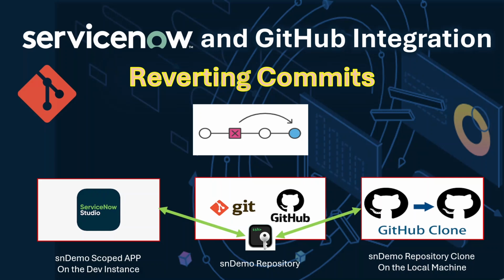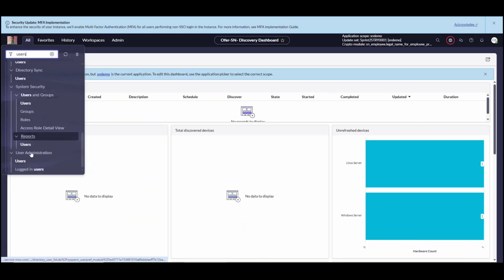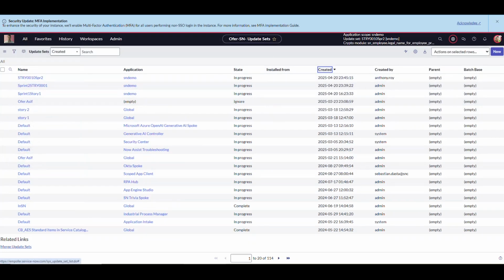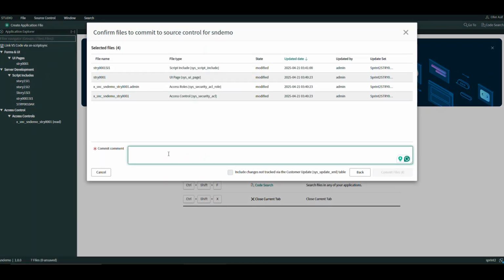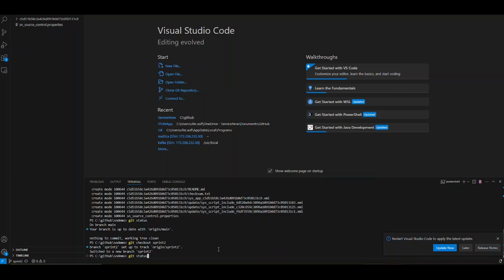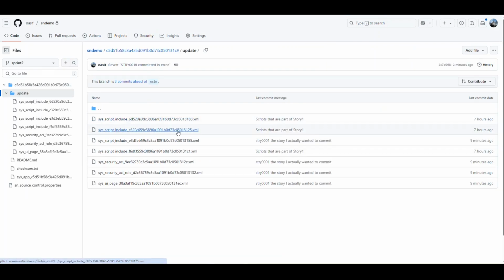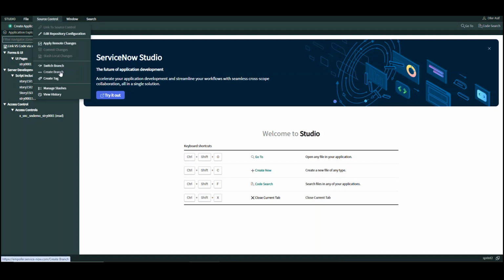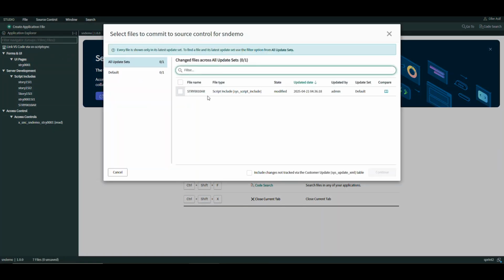GitHub and ServiceNow 03: Revert Commits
Step-by-step instructions on reverting a commit and how to resync repo code back with ServiceNow.
In a repo clone, issue the following commands:
1. git log --reflog
2. git revert [the_commit_id_to_remove]
3. git  add -u
4. git revert –continue (:wq!)
5. git push

Once the commit is reverted on the git repo and "Apply remote changes" is done from the instance. Both records will go back to a previous version before the changes were made

Each record has associated a history of versions in sys_update_version
Find the version that had the changes and in the Global scope use "revert to this version"